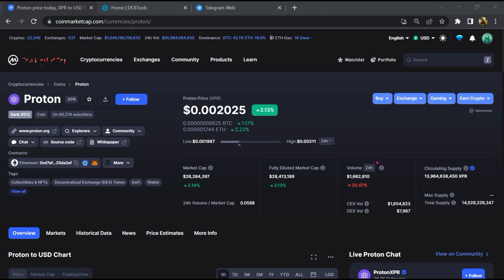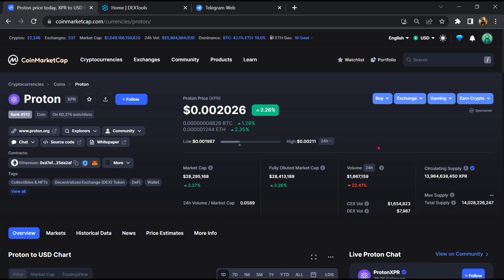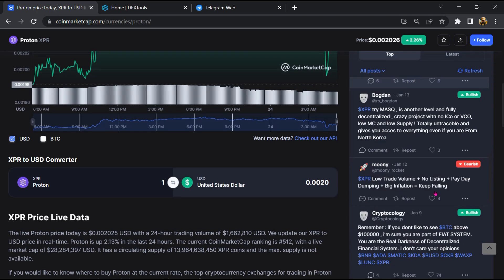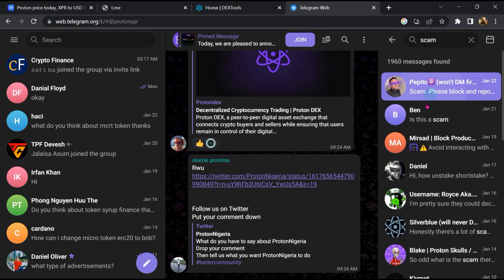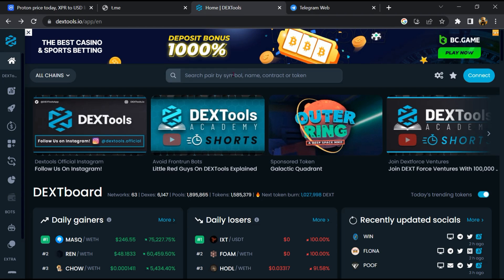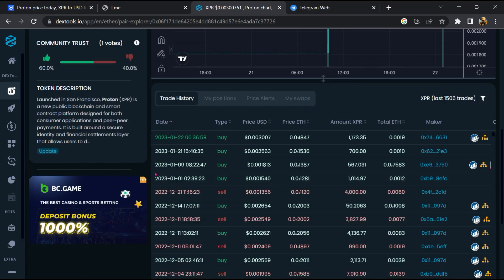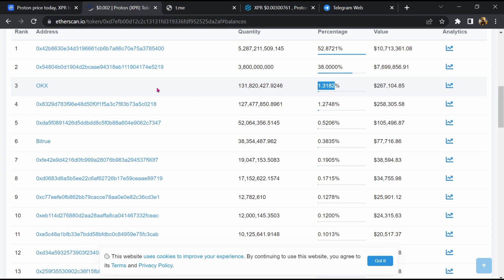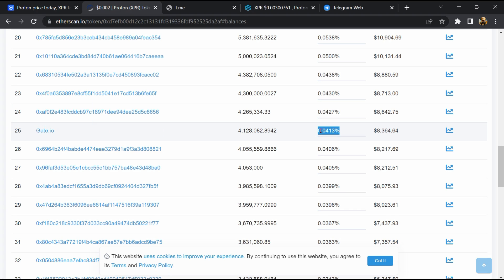Is Proton (XPR) Token Scam or Legit ??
In this video, I am going to share that Proton (XPR) Token is legit or a scam. I have made videos based on online data, I am not a financial advisor investing in crypto at my own risk.